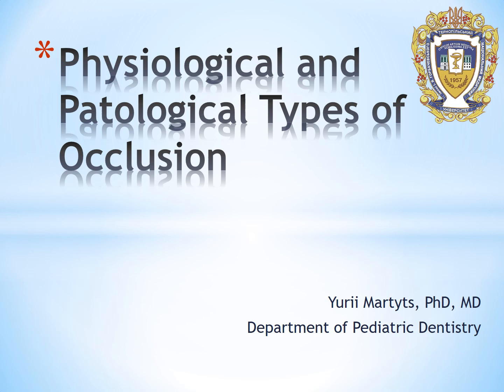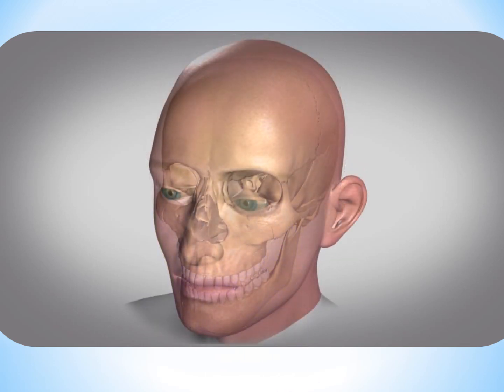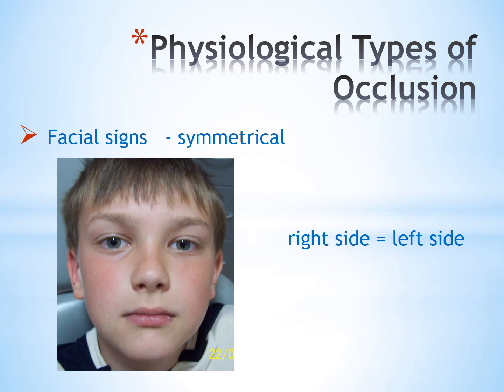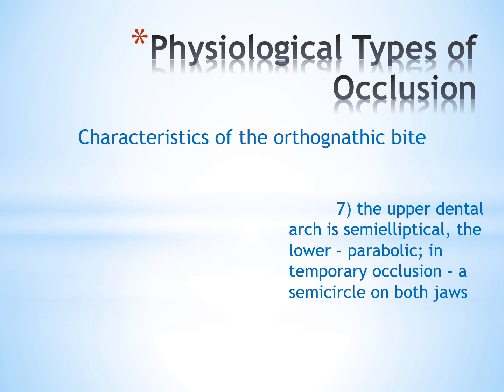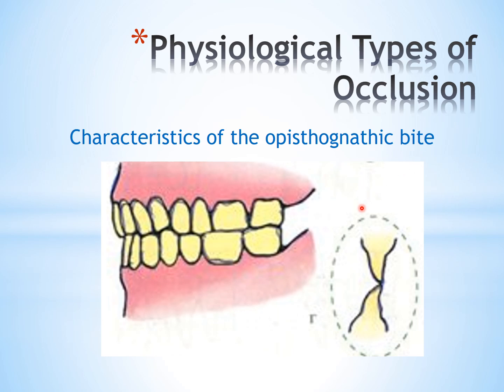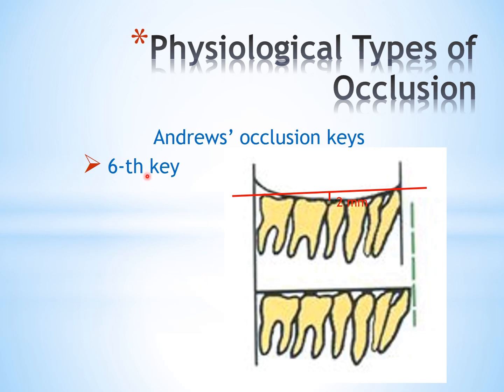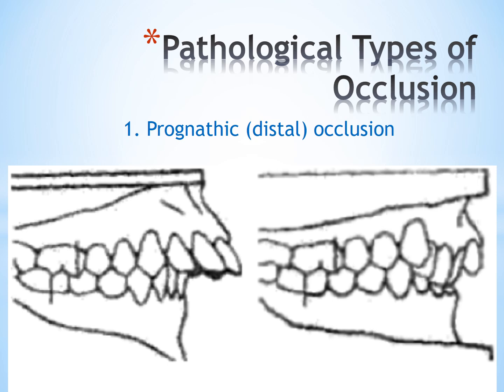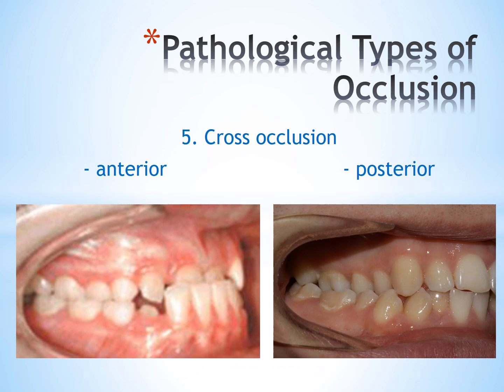Physiological and Patological Types of Occlusion